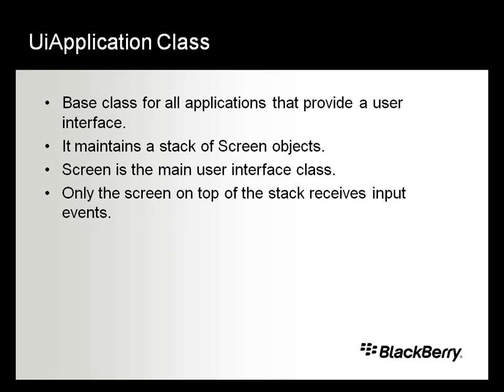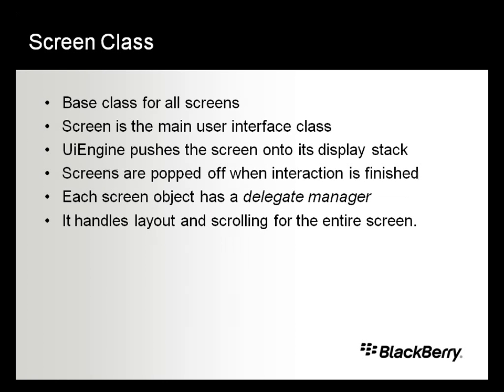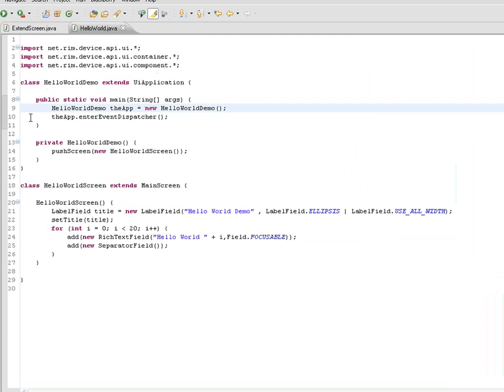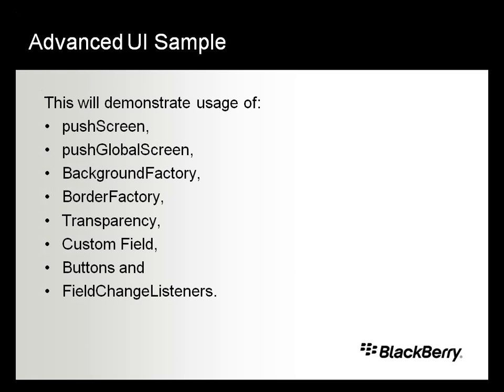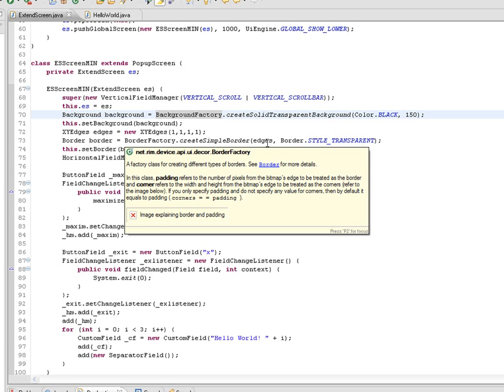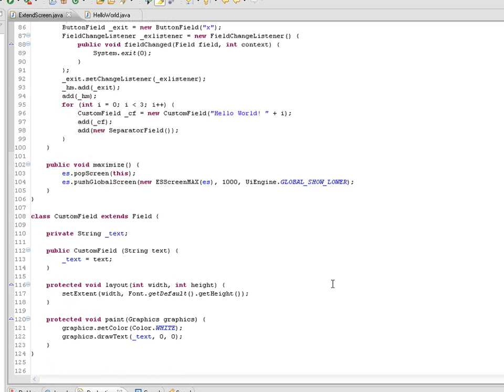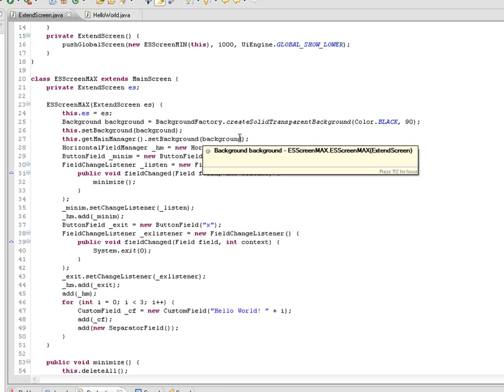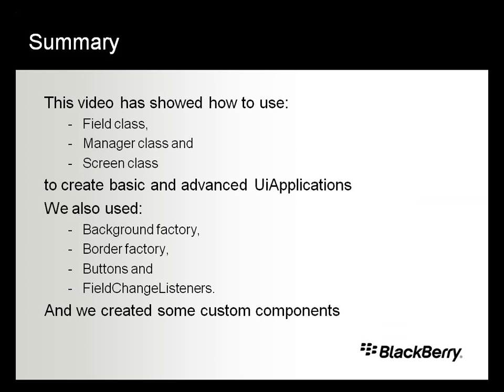How to Extend the Screen